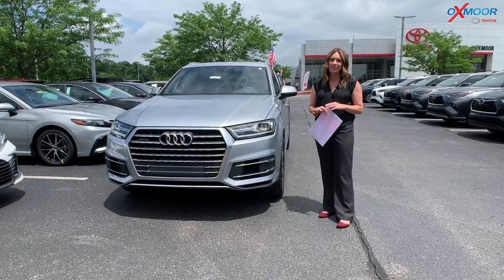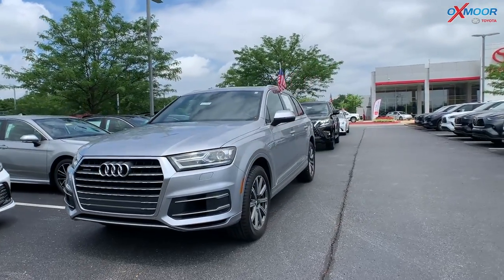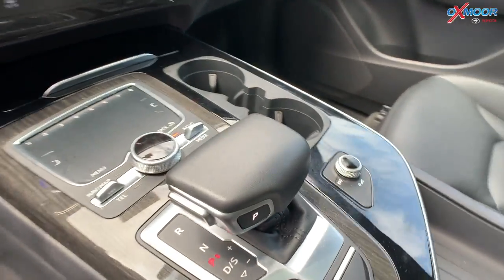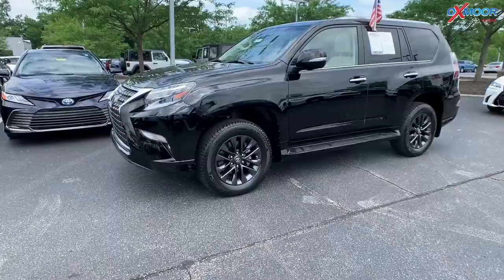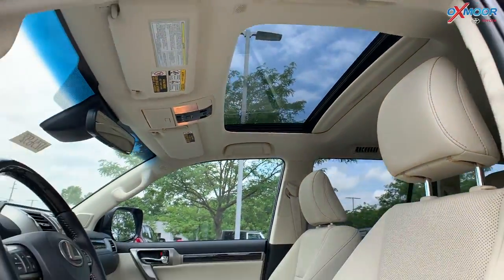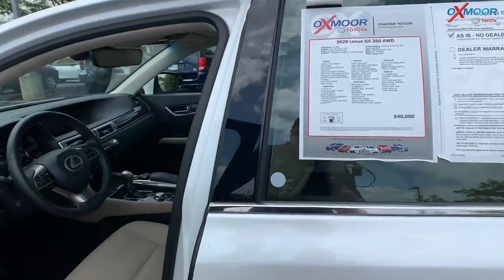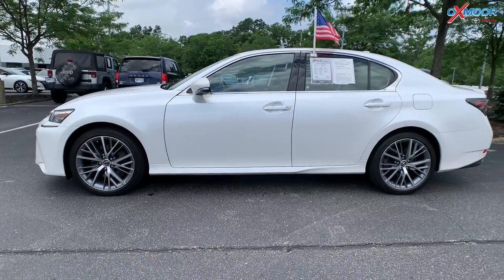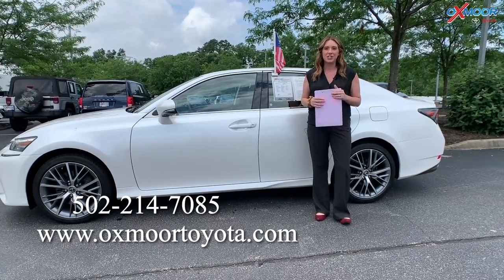Oxmoor Toyota Weekly Used Car Specials 6-11-21, FOR SALE in Louisville, KY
This week we have three Luxury brand vehicle to share with you!

Oxmoor Toyota
8003 Shelbyville Road